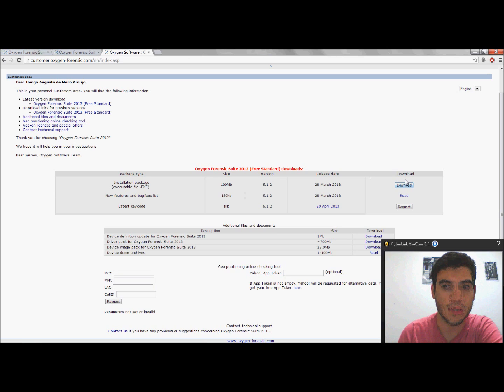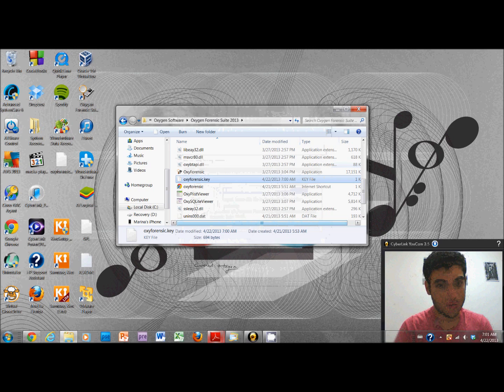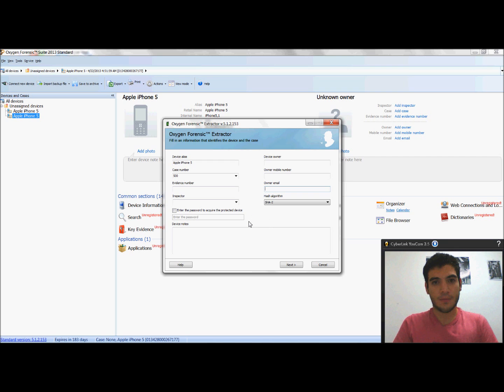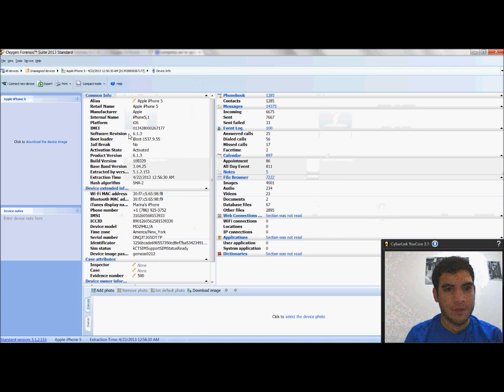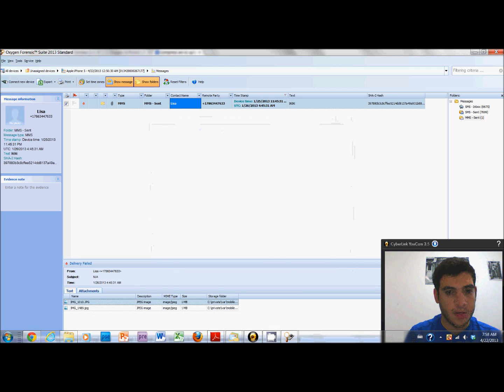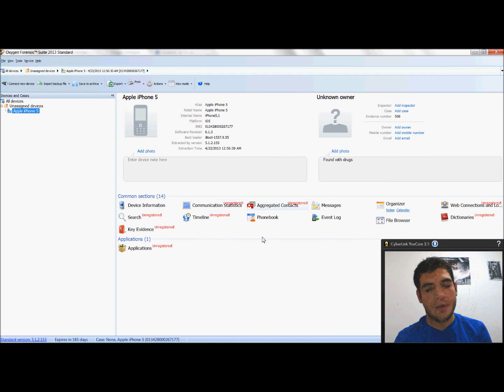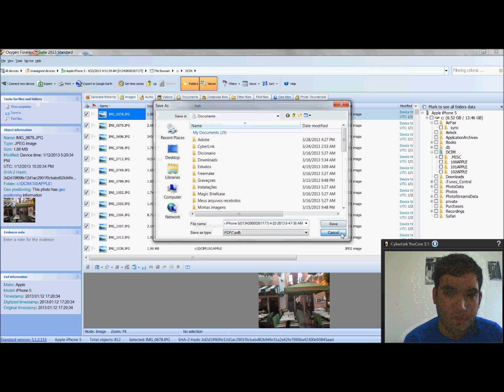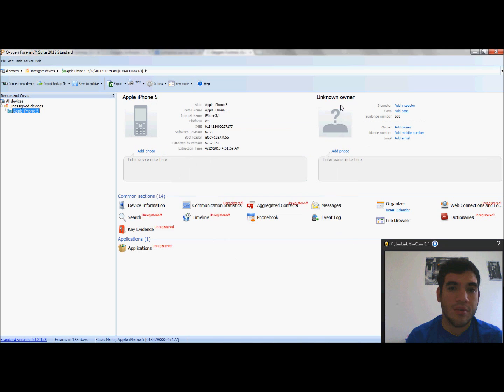Using basic functions of Oxygen Forensic Suite 2013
This video is the final project for a mobile device forensics class at FIU with PhD Faisal Kaleem and aims to show how Oxygen Forensics Suite 2013 works and how it can extract valuable information for the sake of forensics analysis